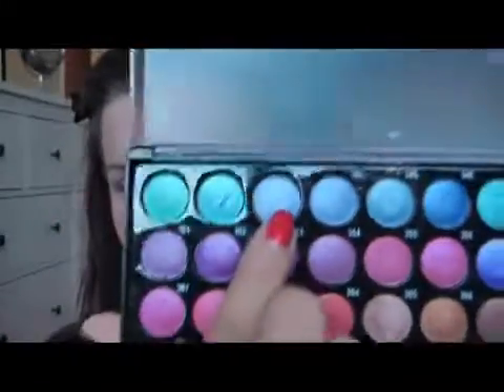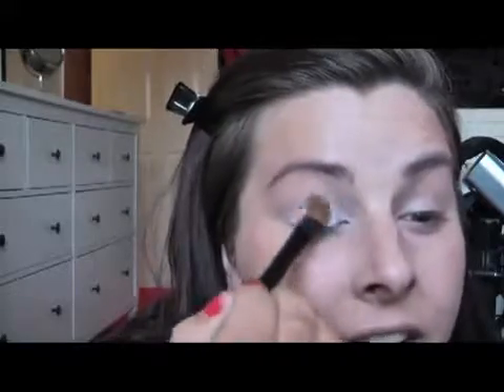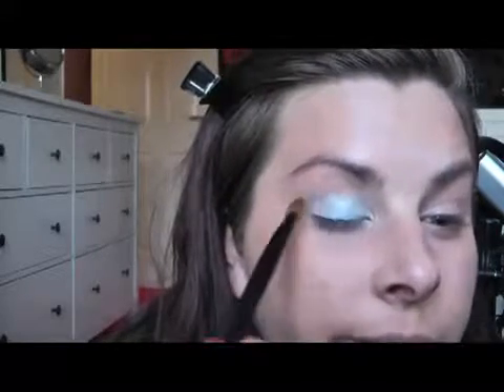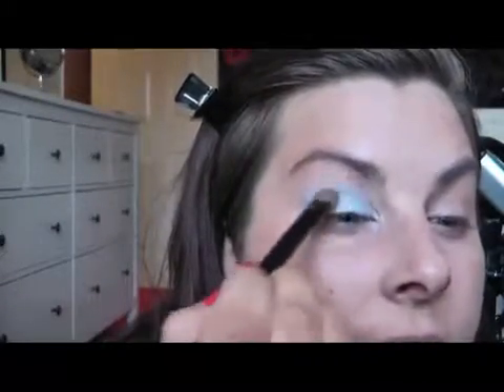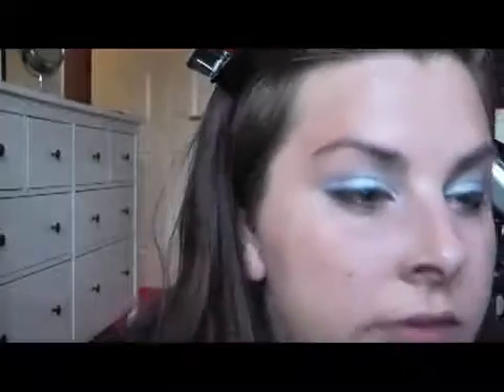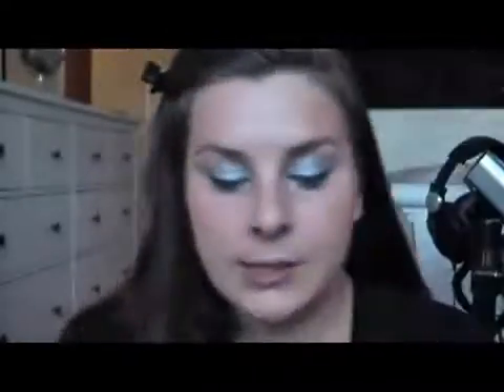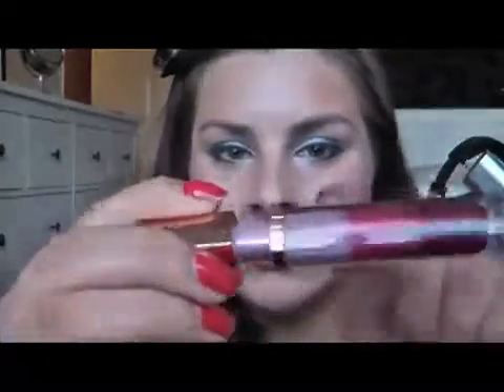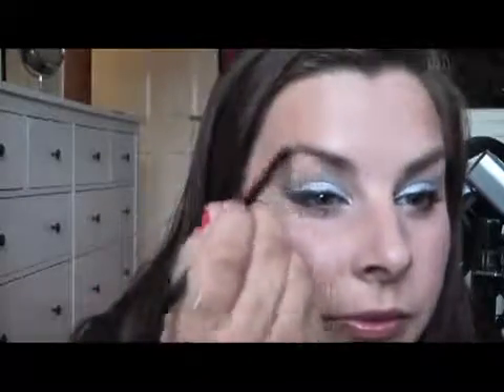Megan Fox highschool campus makeup inspired tutorial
Hia Everyone, Hope you enjoy my Megan Fox inspired requested look. I found it whilst watching confesions of a drama queen. The products used were Urban